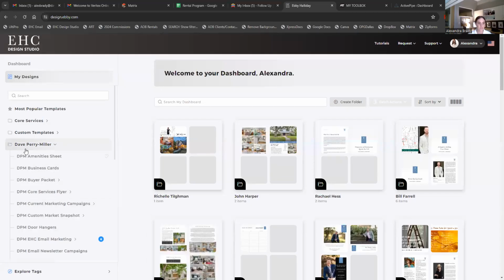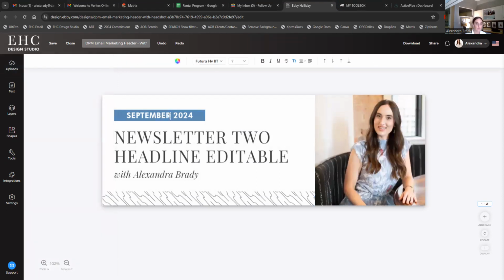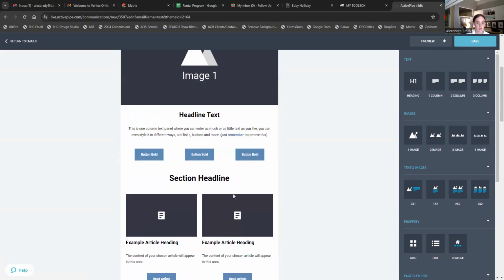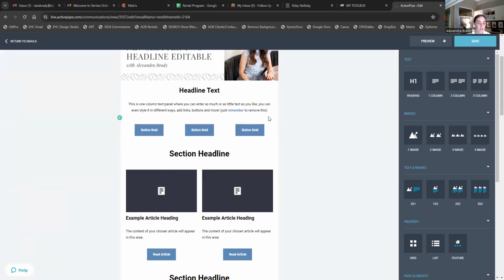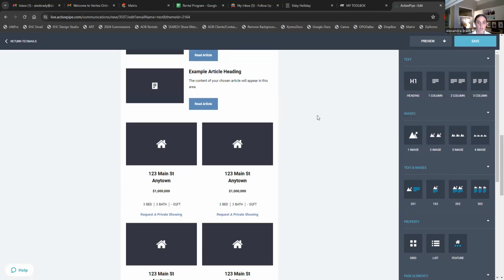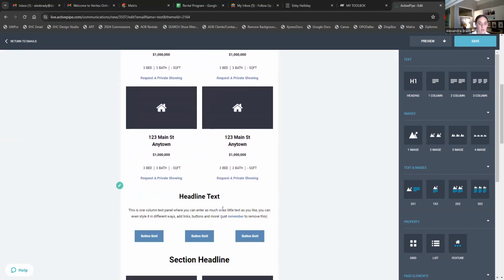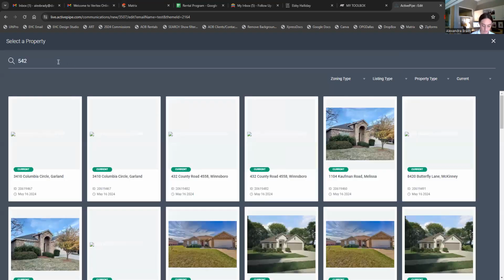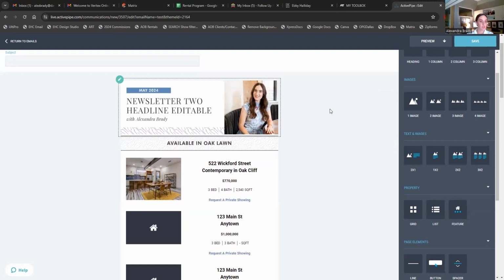Newsletter Templates in Design Studio